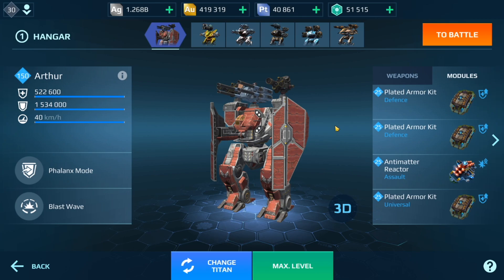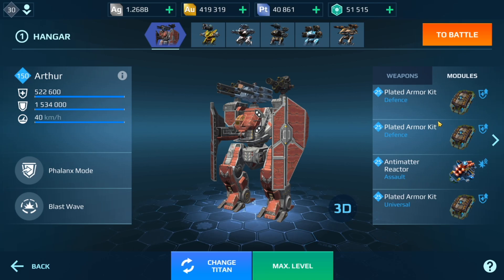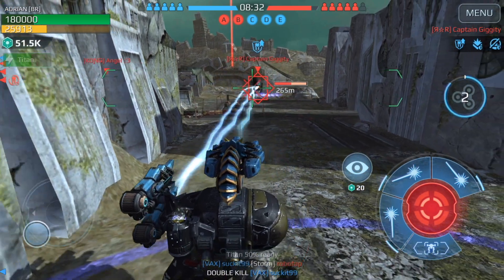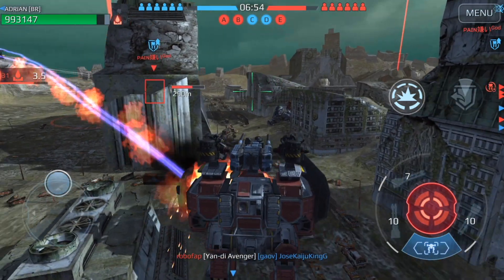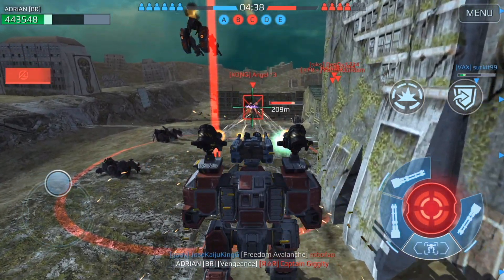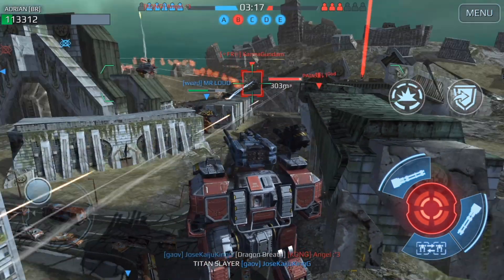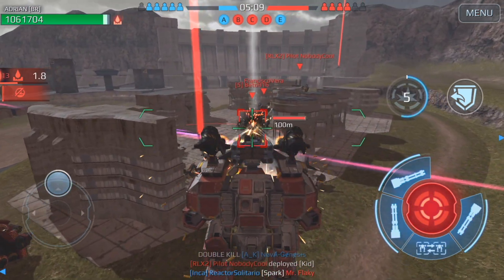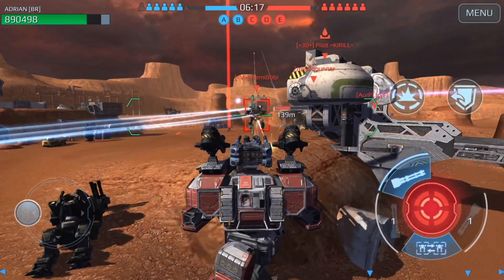War Robots - Arthur Titan With All Max Defence Modules Boosts Health To 1 Million! | WR Gameplay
War Robots - Gameplay of an Arthur Titan with MAX Defence Modules giving Arthur a boost in health to over 1 million. ABSOLUTELY INSANE! - WR Gameplay

Always in a Nightmare by Au5 & Nytrix